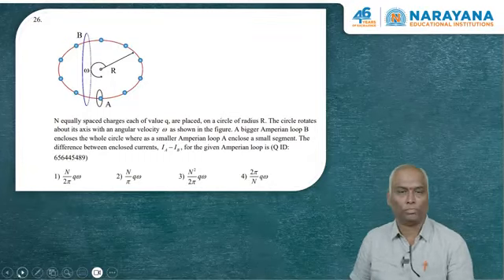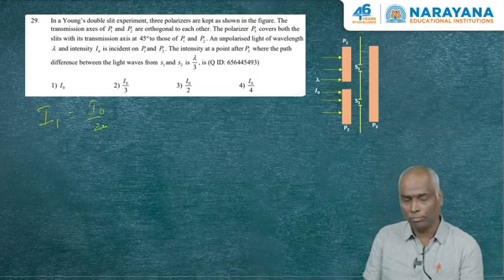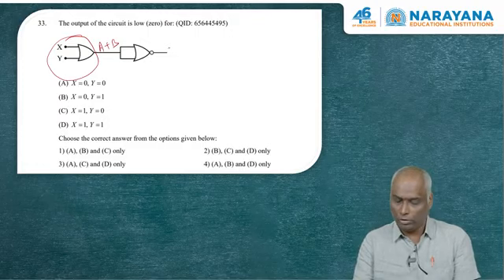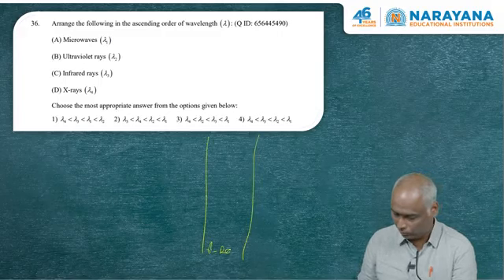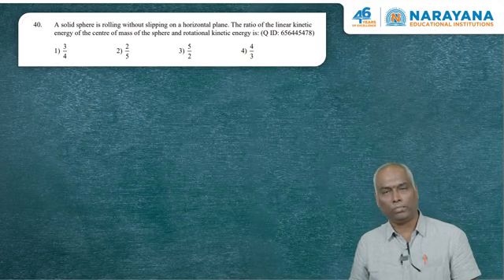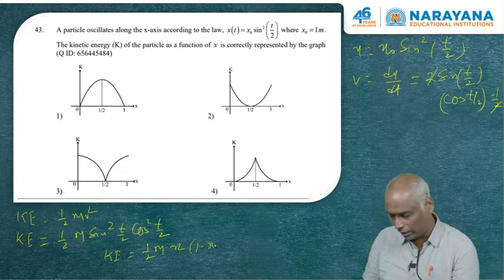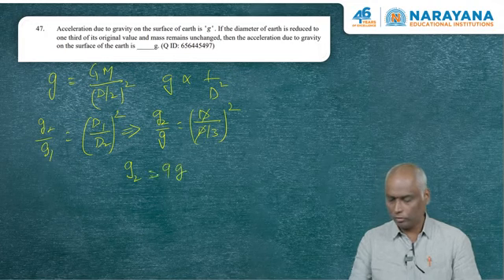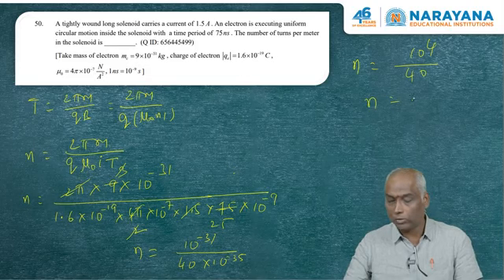JEE Main 2025 Session 1 Physics Key & Solutions 24th January-Shift 2 - thenarayanagroup